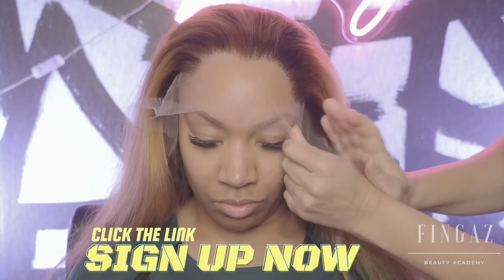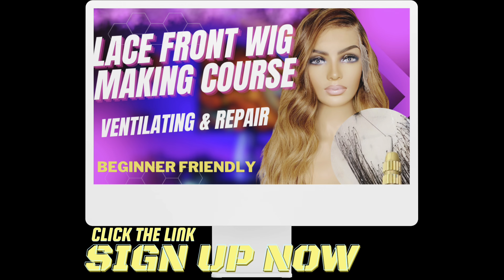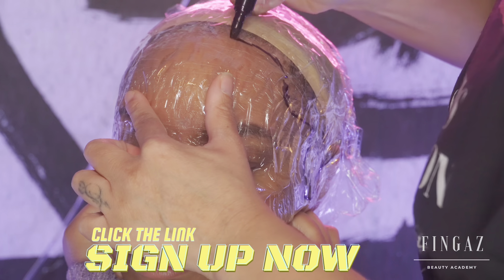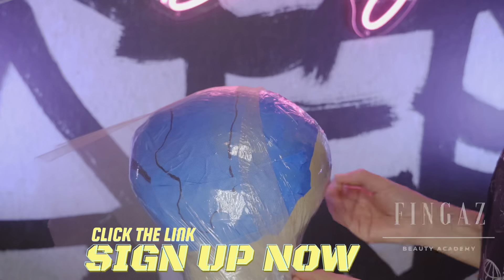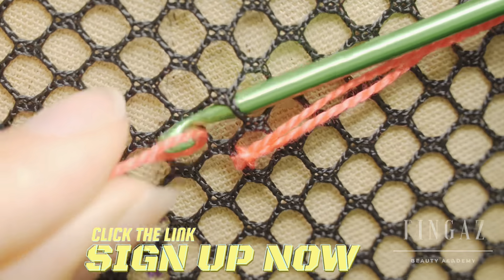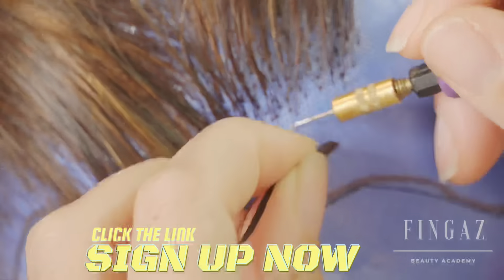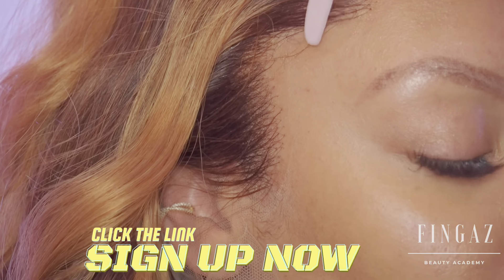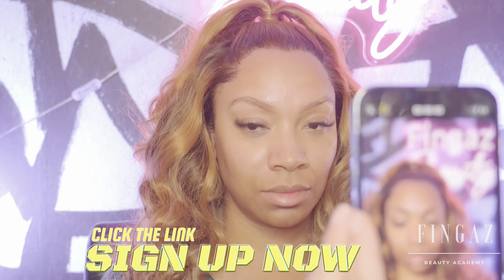LEARN HOW TO MAKE LACE FRONT WIGS TODAY! BEGINNER FRIENDLY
LEARN HOW TO MAKE AND REPAIR LACE FRONT WIGS